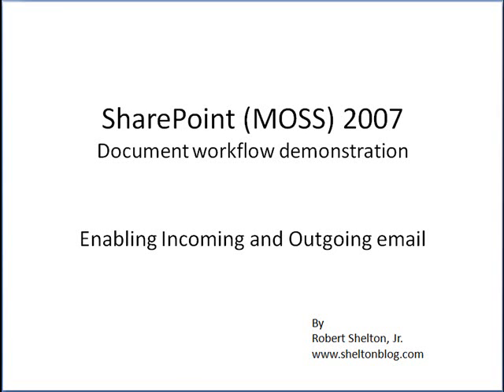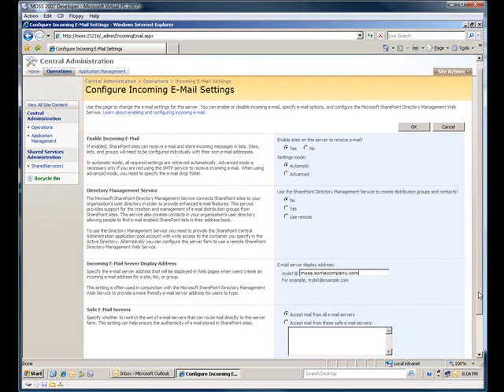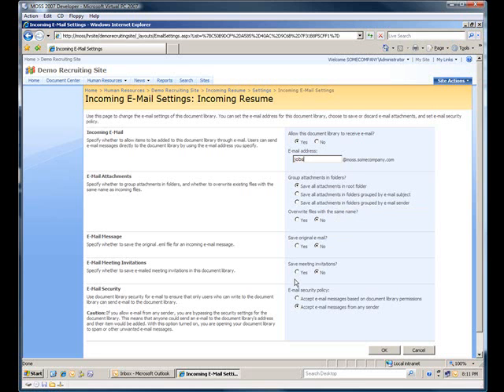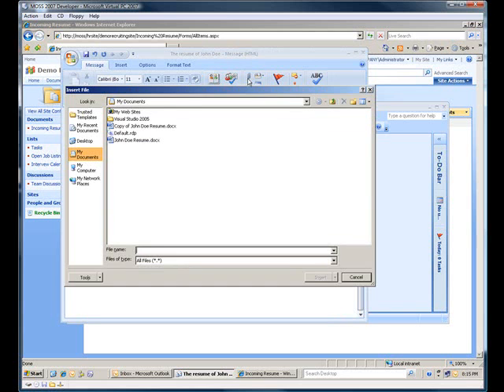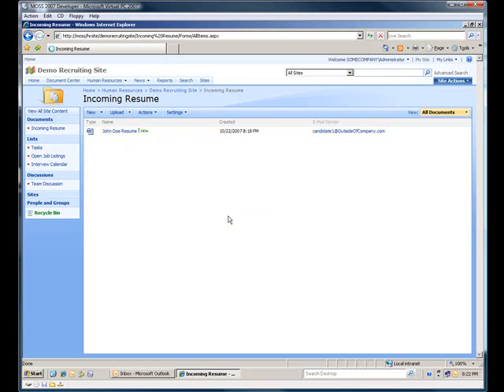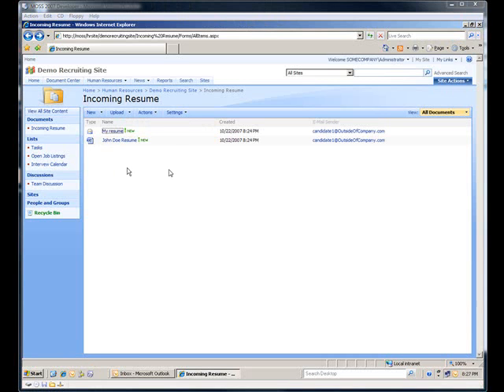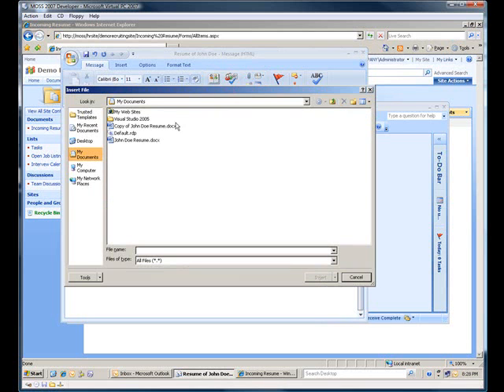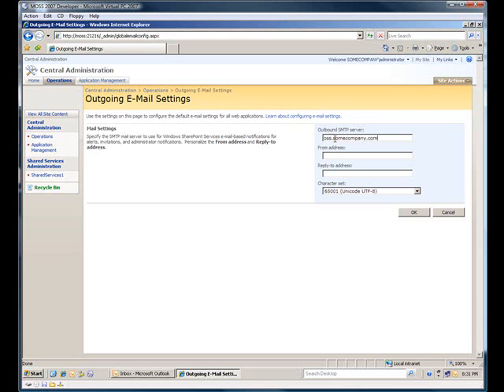How to: Enable incoming/outgoing email for SharePoint 2007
This is a first part of a series that I am doing on "Building Document Workflow" in SharePoint/MOSS 2007 that I am producing.  You can find the freely downloadable workshops that accompanying these videos on my blog here.

The scenario is a company has created a portal which will accept resume's for job postings, and that via workflow, the MOSS 2007 portal will handle the workflow (automatically and with human interaction where needed) to process the resume's (documents).

This is the first step in the process: Enabling incoming/outgoing email on the portal (9 minutes in length).

You can find the text (with pictures) walkthrough that matches this video here.

You can download the freely available "Building Document Workflow with MOSS" workshops on my blog or directly by clicking here.